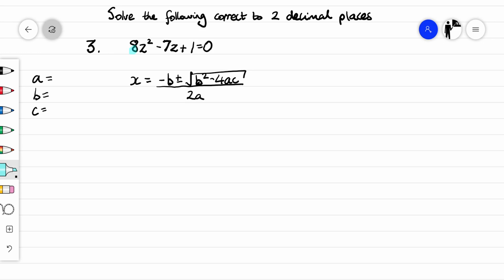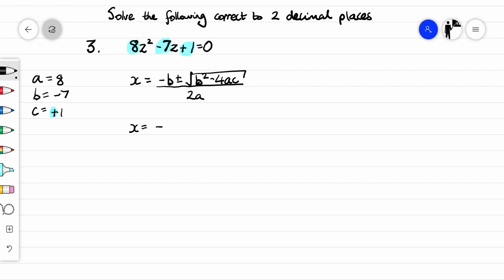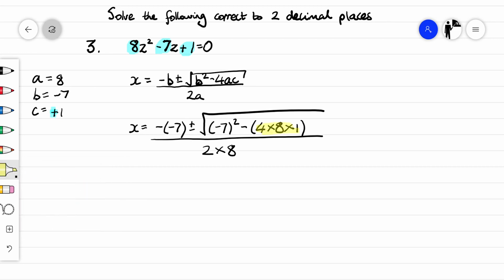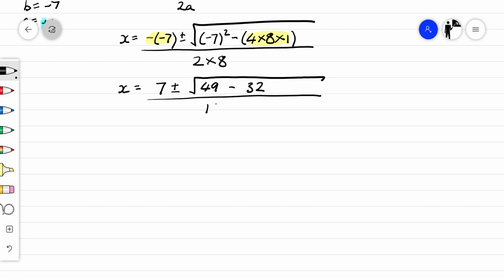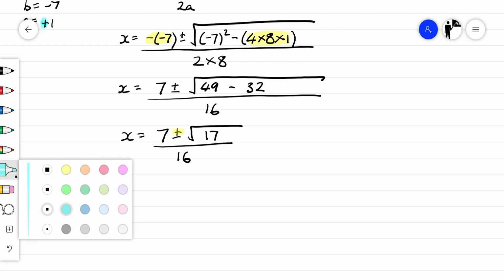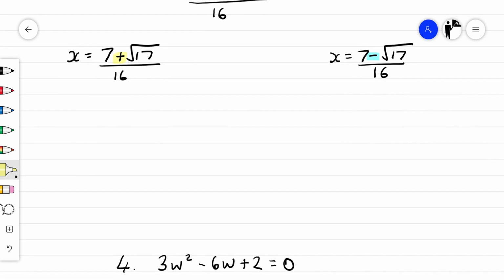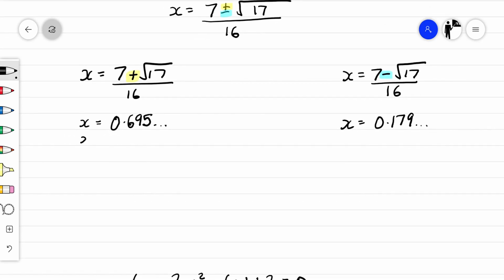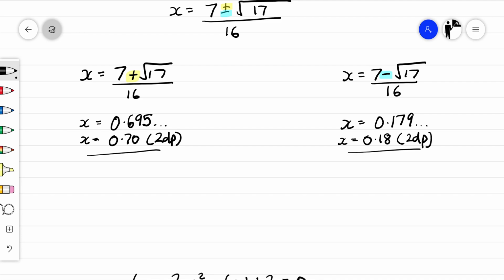Quadratic Formula Example 3